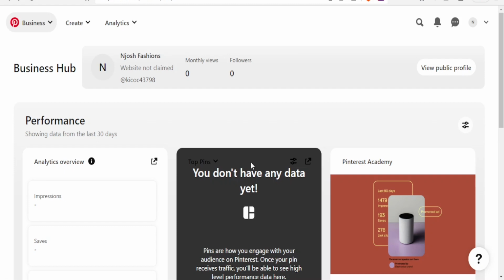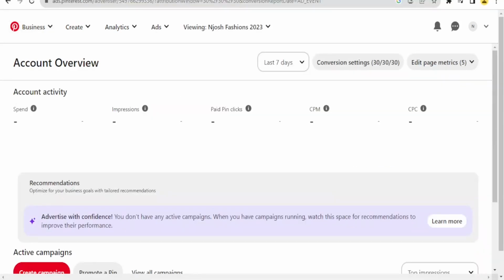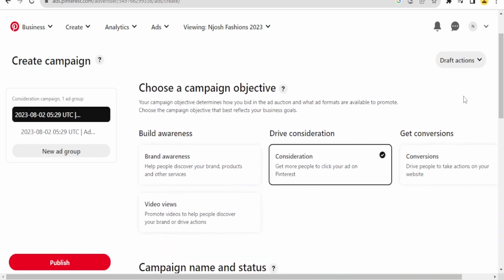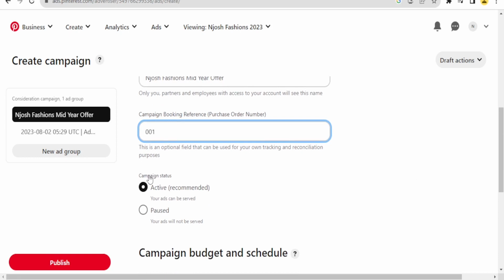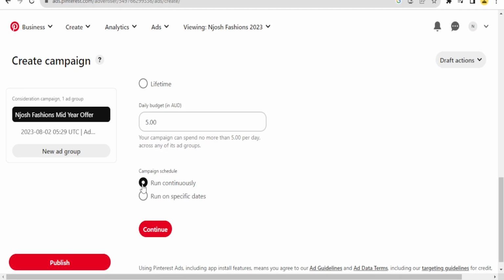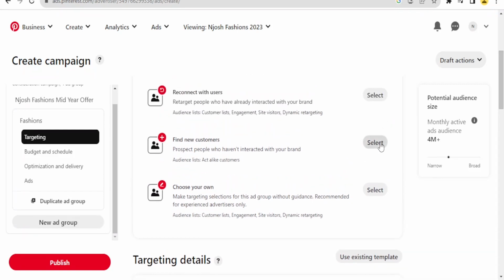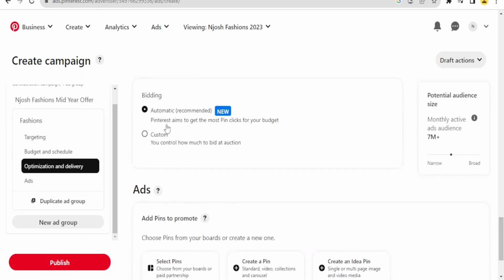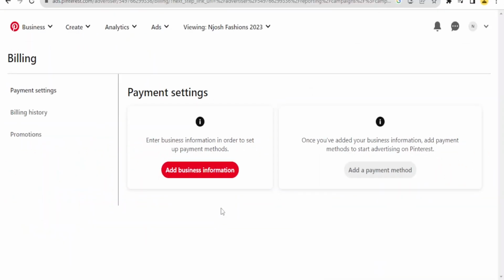How To Run Pinterest Ads For Shopify (Beginners Guide)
If you are looking for a video tutorial on How To Run Pinterest Ads For Shopify, Look no further!
This comprehensive video demonstrates the process of How To Run Pinterest Ads step by step. Make sure to watch till the end for a thorough grasp.

You will learn How To Make Money Using Pinterest, easily achievable right from your phone.